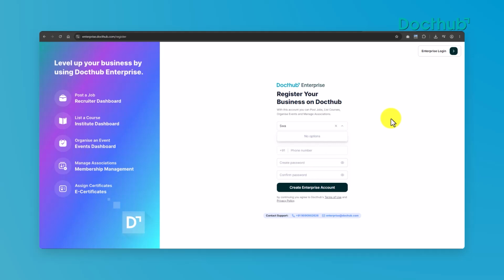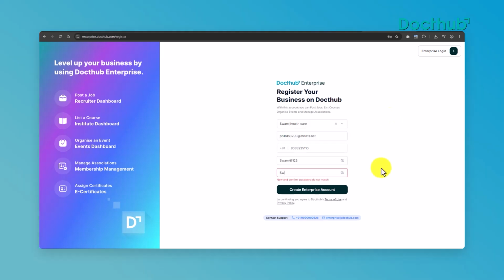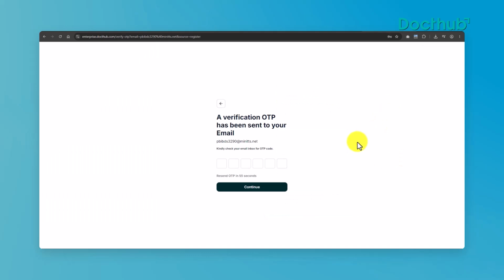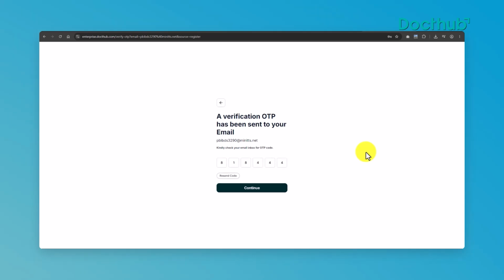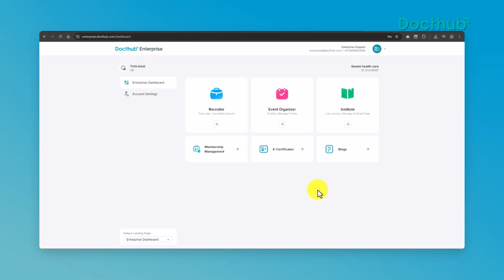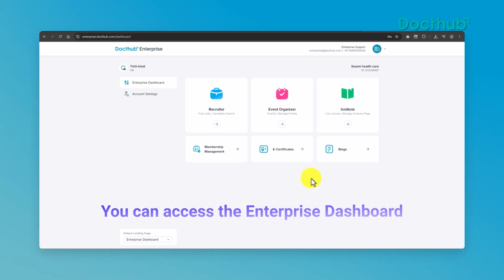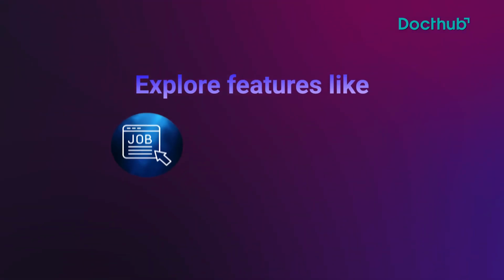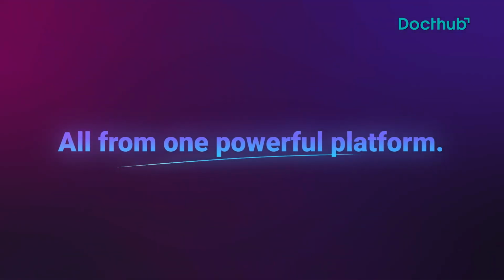Docthub Enterprise Account Tutorial